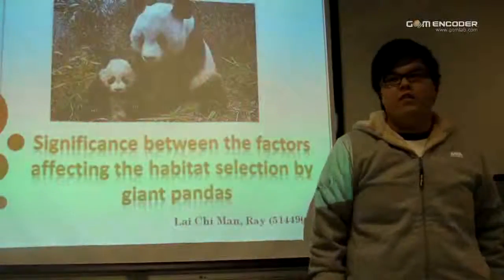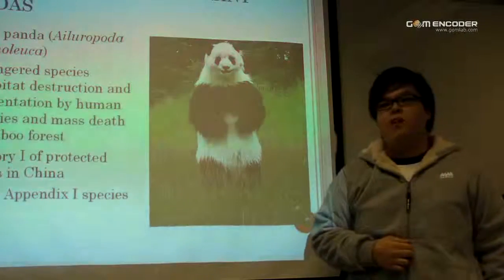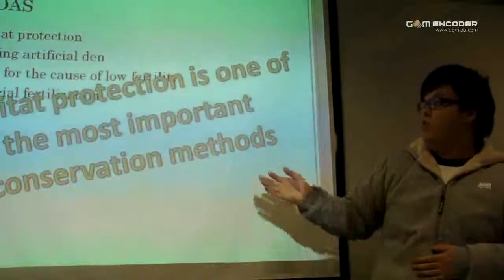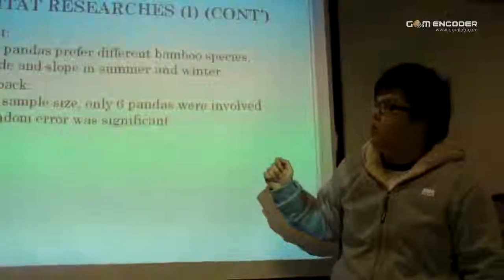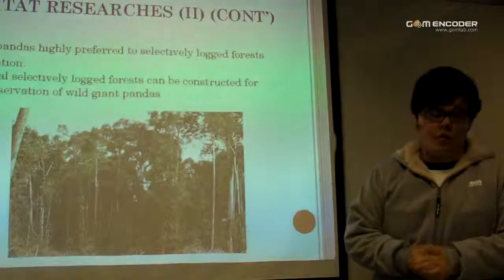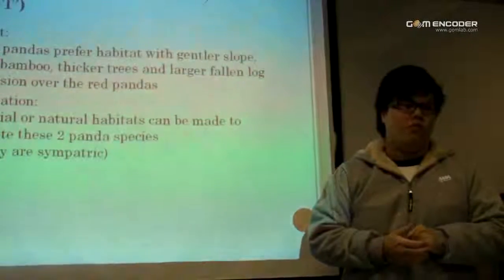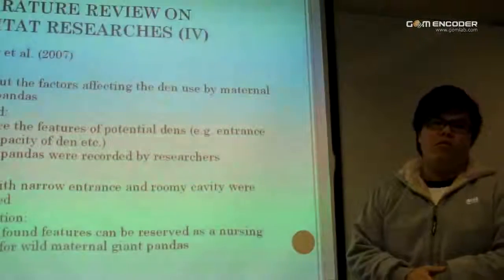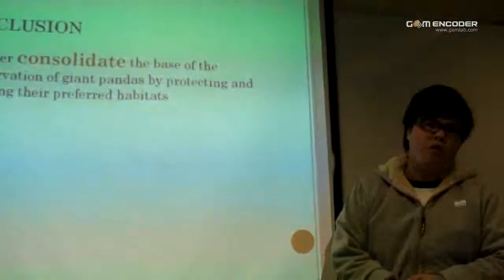Lai Chi Man, Ray's Presentation T05